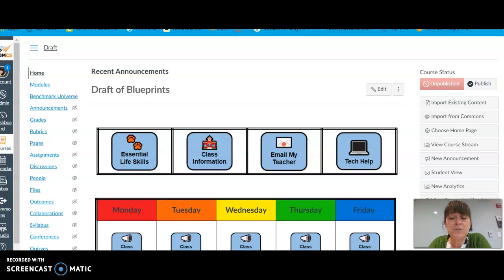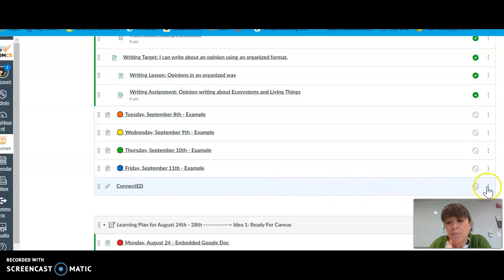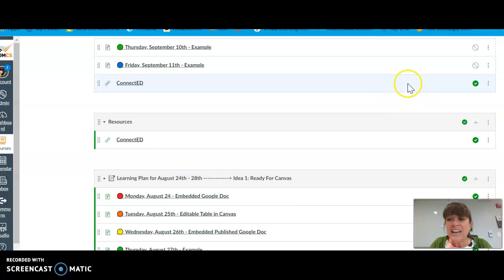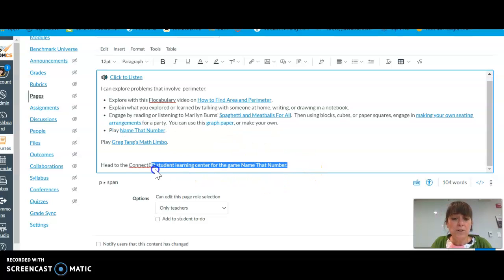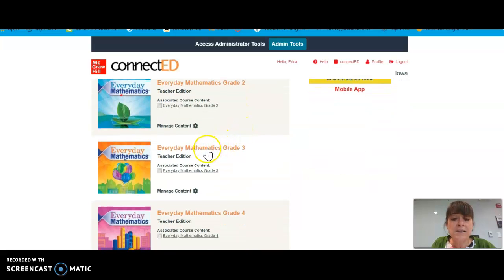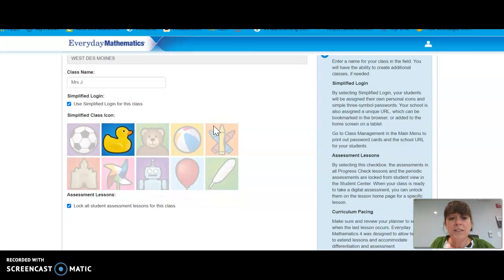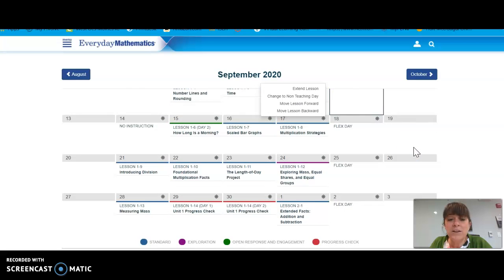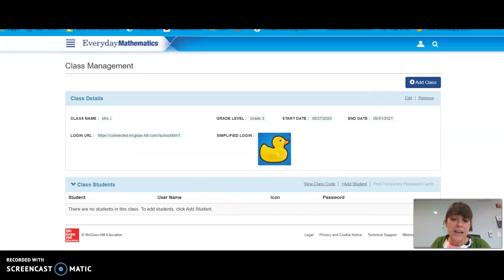Adding ConnectED to Canvas Fall 2020